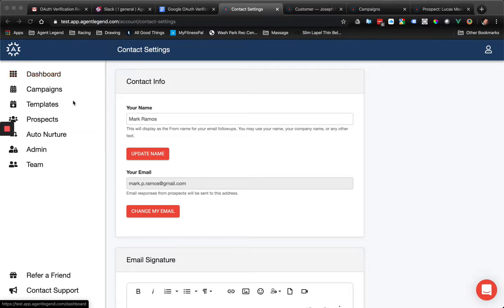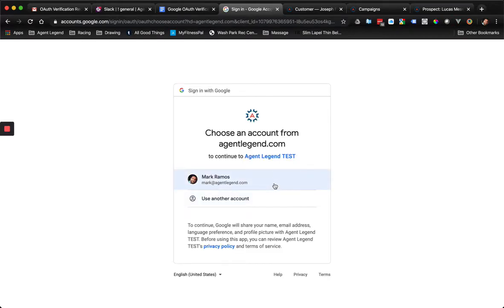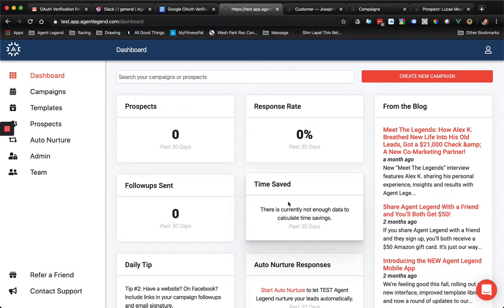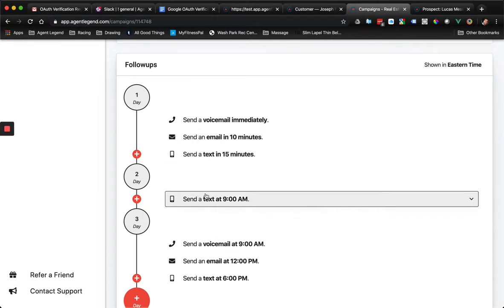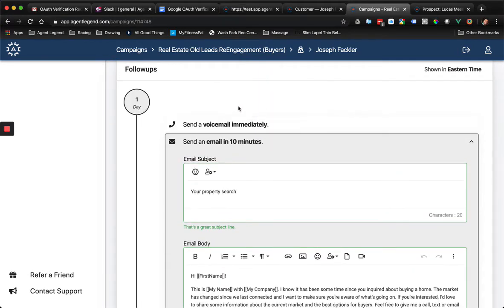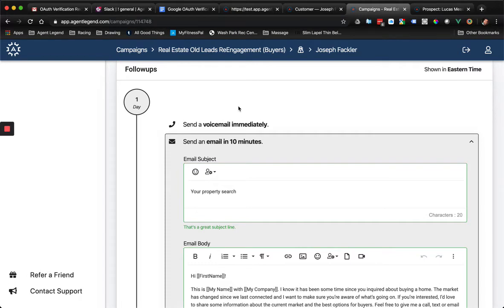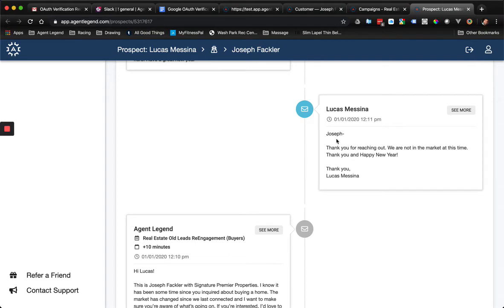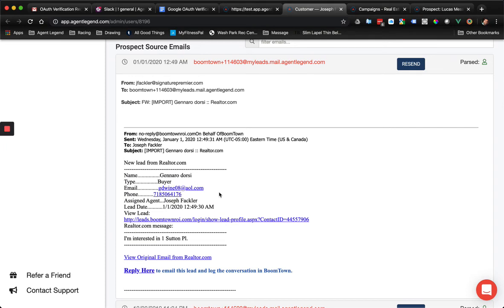Google OAuth App Demonstration